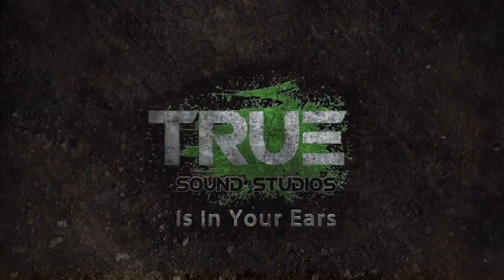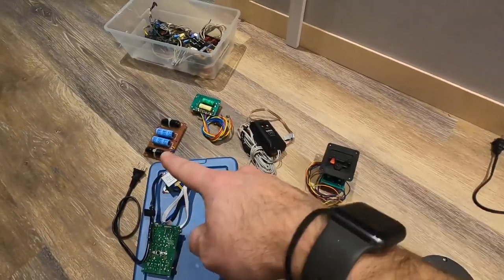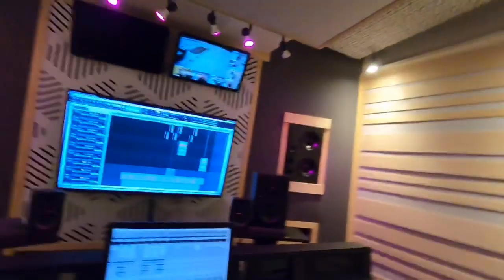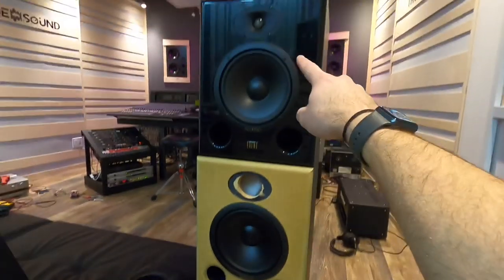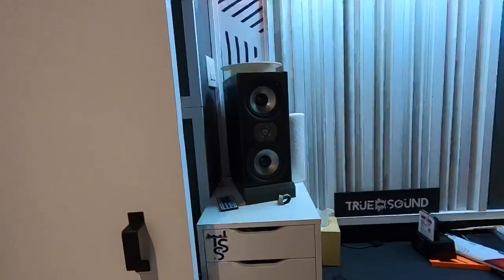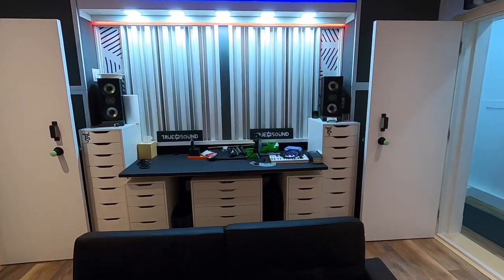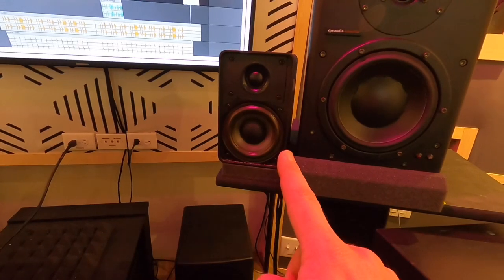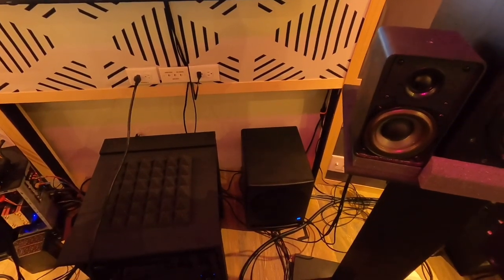Studio Monitor Change Up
Things are changing up here at True Sound. The Dynaudio speakers are being repaired, monitors are changing spots, and new things are being created!
Get your track mixed and/or mastered by Weezna at True Sound Studios:
**Current Rates as of November 2019**
RECORDING: $50/hour
MIXING: $40/hour
MASTERING: $40 Digital/$60 Analog a track
Custom Produced Tracks: HIP HOP - EDM - POP - ROCK Tracks
CONTACT TRUE SOUND STUDIOS:
True Sound Studios uses:
DAW - Cakewalk Sonar Platinum
Plugins: Waves, Slate Digital, Softube